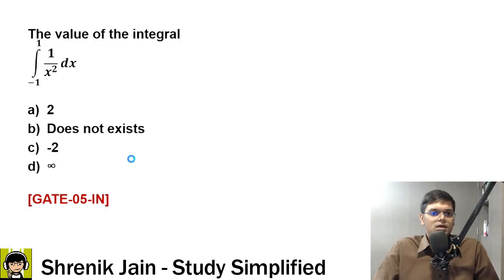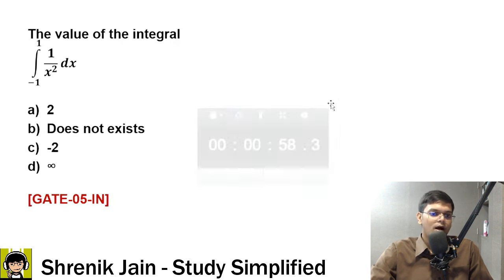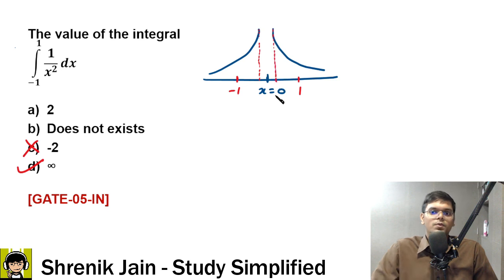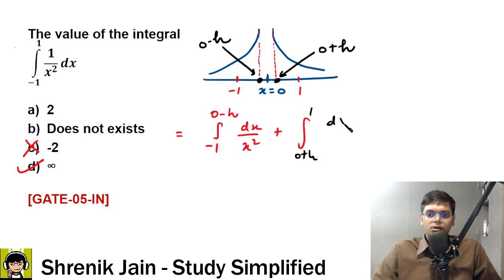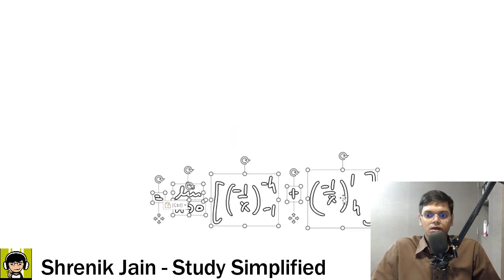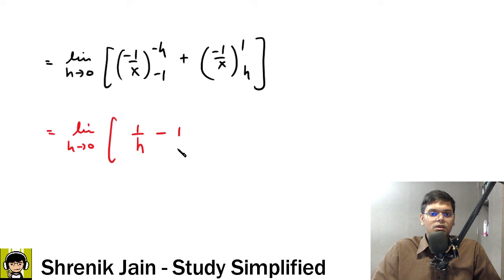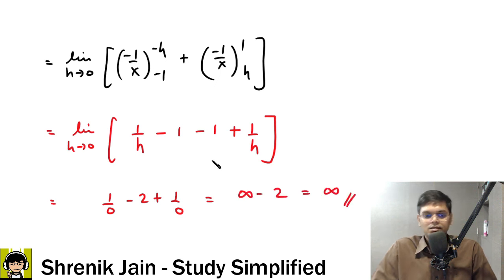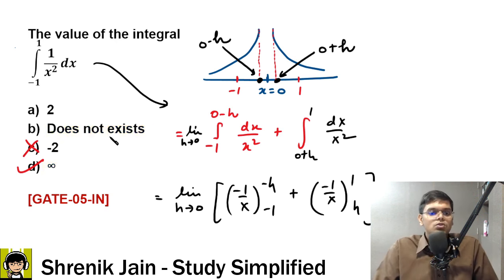100% DIFFICULT GATE Question on Integration